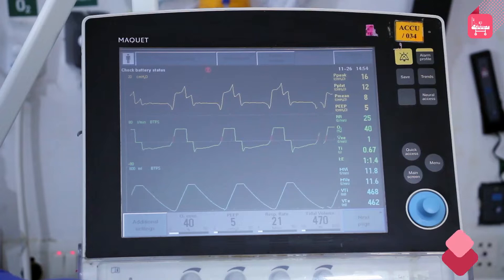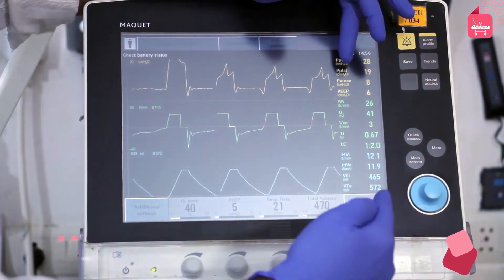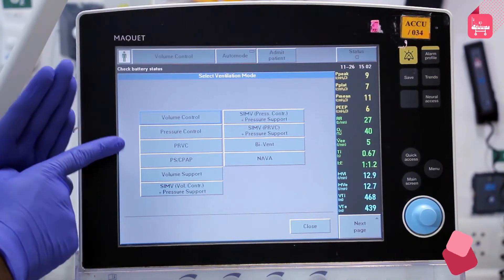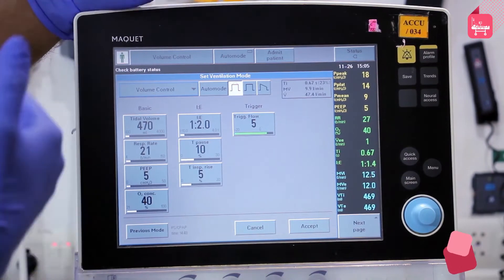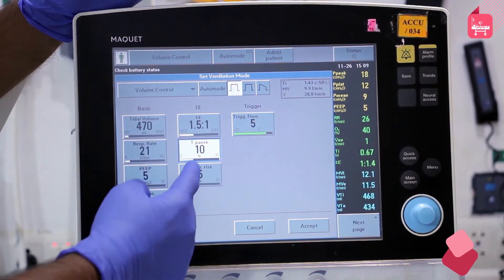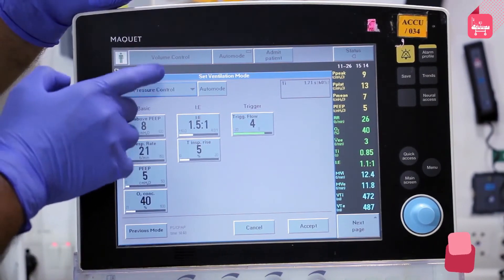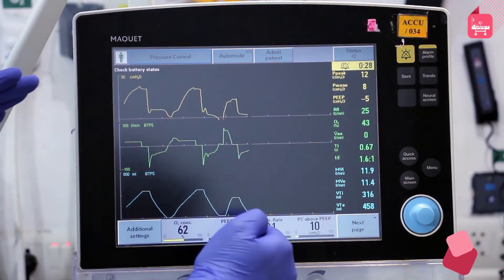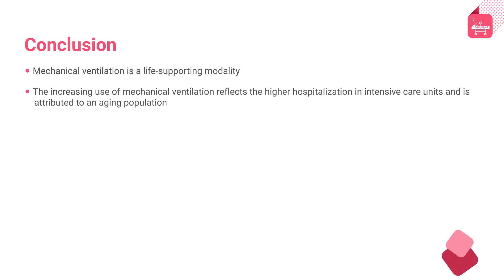Mechanical ventilation: basics, types of Modes and settings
learn about the mechanical ventilators.
A mechanical ventilator is an equipment that assists people in breathing when they are unable to do so independently. A ventilator, respirator, or breathing machine is another name for a mechanical ventilator. When a patient is having surgery or is unable to breathe on their own due to a critical disease, a mechanical ventilator assists them in breathing (ventilating). A tube (endotracheal or ET tube) is inserted into the mouth or nose and down into the windpipe to connect the ventilator to the individual. It's vital to remember that artificial ventilation does not help the patient recover. Instead, it helps the patient to remain stable while the medications and treatments aid in their recovery. When the root of the problem is discovered, breathing problem is improved, and it is felt that the patient can breathe effectively on their own, then the ventilator is disconnected